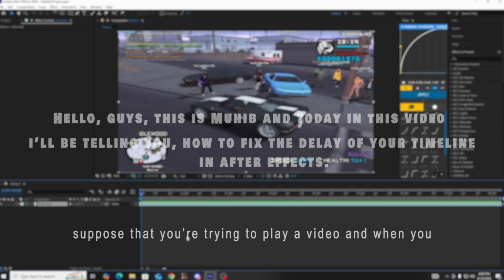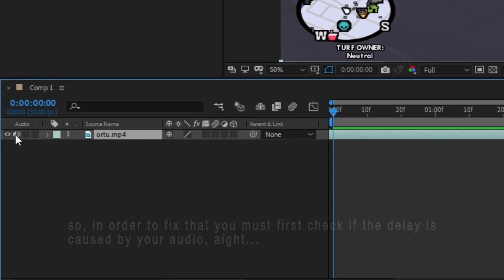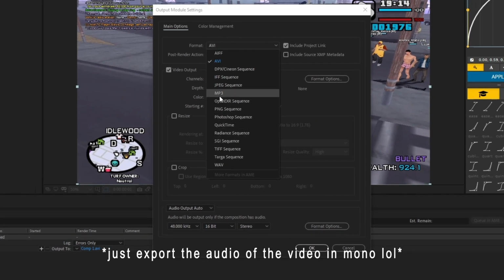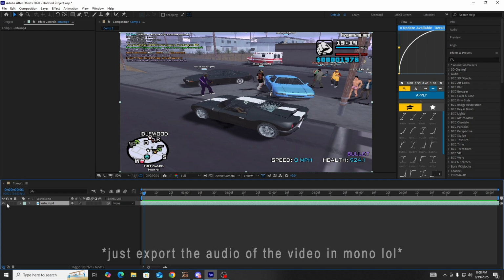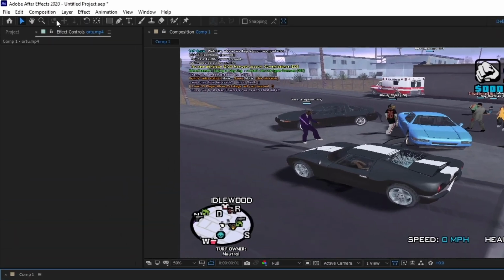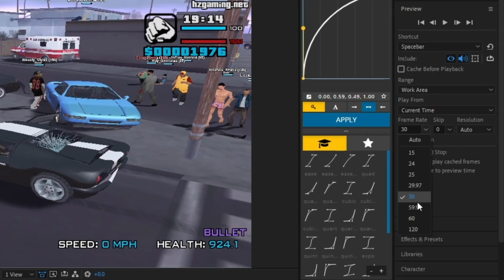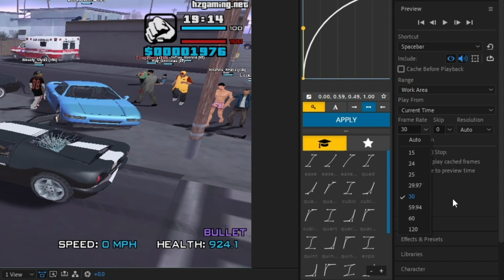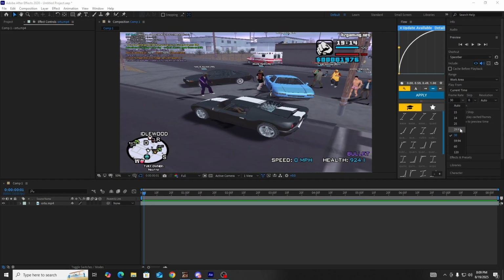How to Fix Timeline Delay of After Effects | Complete Tutorial in English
In this video, I've explained, how to fix timeline delay in After Effects. I've also explained, how to fix any delay of After Effects.